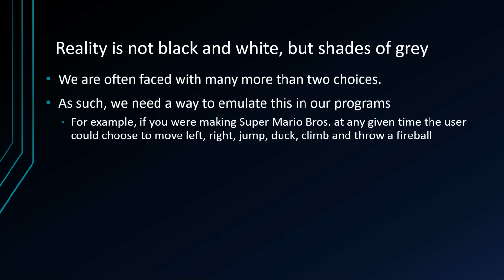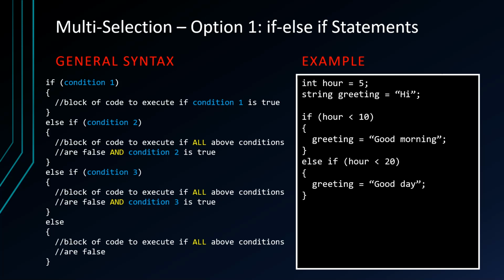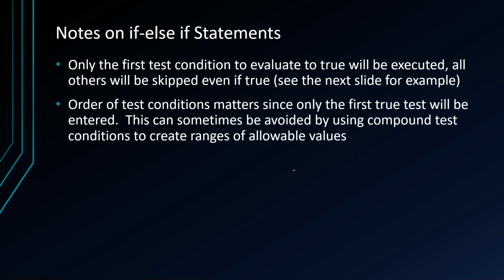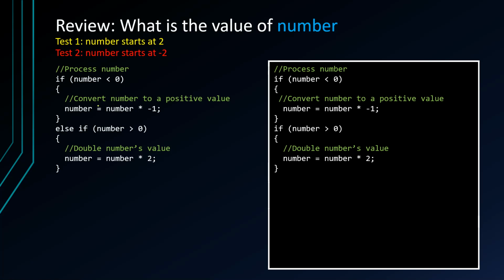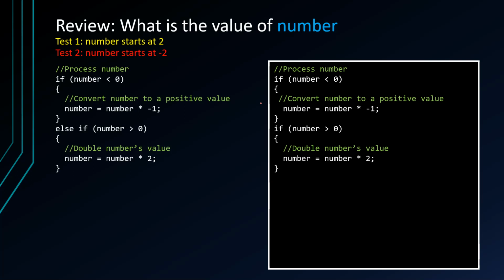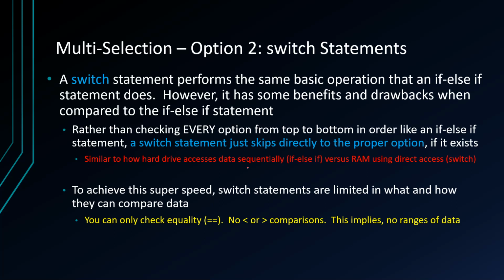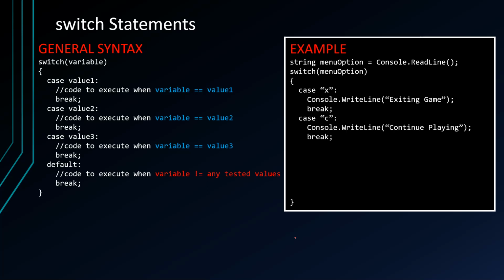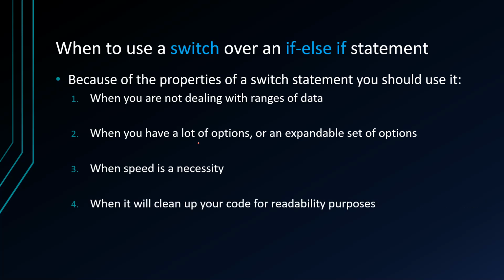ICS3 - 4.3 Multi-Selection